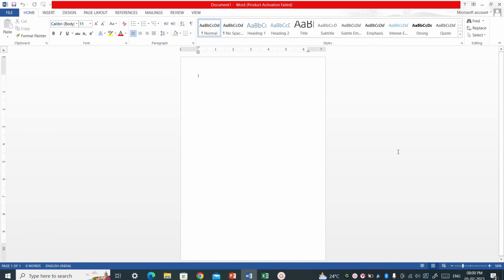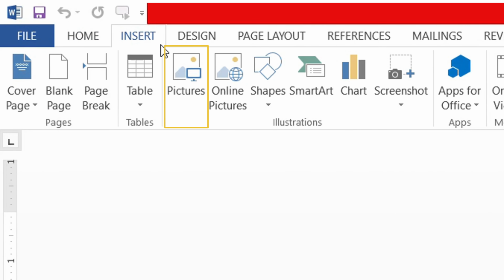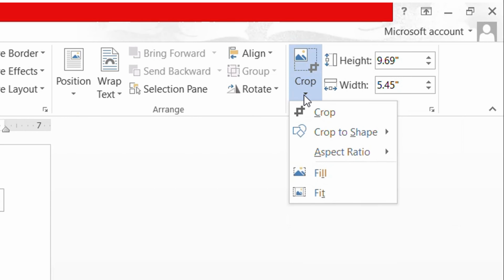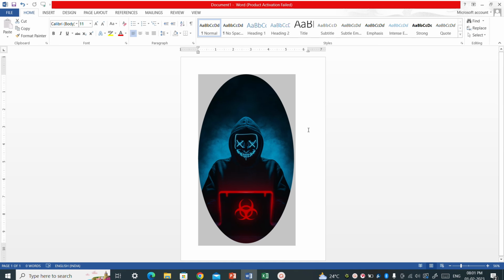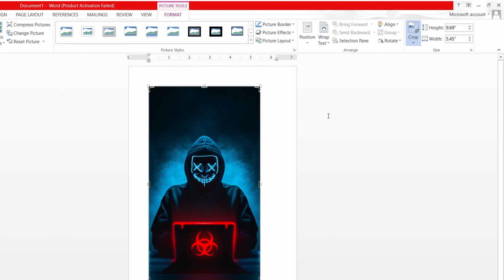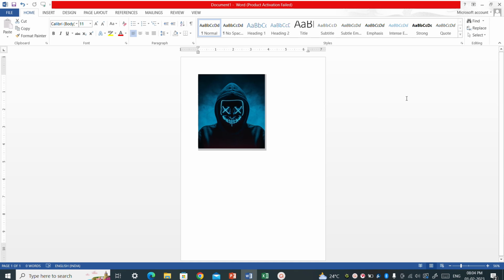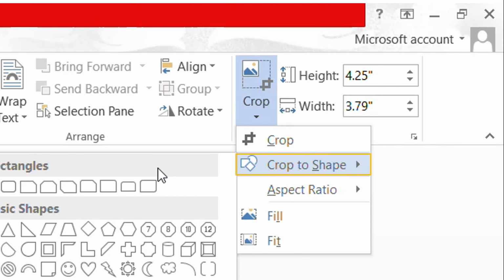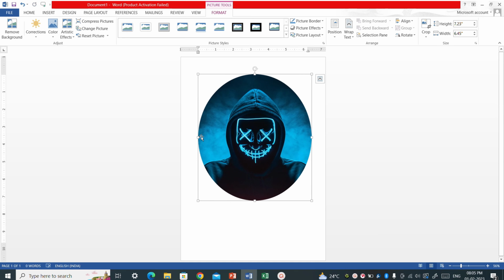How to crop images to shape in MS Word | Simple Technical Solutions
Welcome everyone to Simple Technical Solutions. This is my channel's 25th video, 'How to Crop Images to Shape in MS Word'.

Microsoft Word offers powerful tools for editing and formatting images directly within your documents. One of the useful features is cropping images to specific shapes, which can enhance the visual appeal of your documents and presentations. In this tutorial, I'll guide you through the steps to crop images to shapes in MS Word, allowing you to customize images to fit circles, triangles, stars, and other shapes seamlessly.

**App Description:**
Microsoft Word is a popular word processing application that allows users to create, edit, and format text documents. It also includes robust tools for inserting and manipulating images within documents.

**Links:**

**Chapters:**